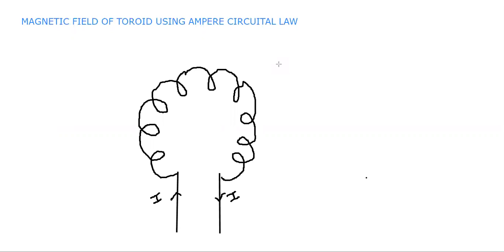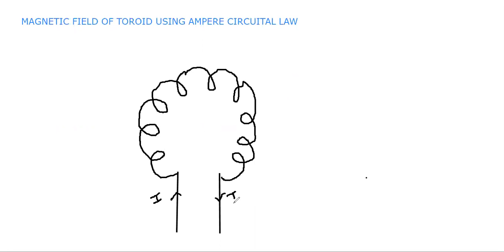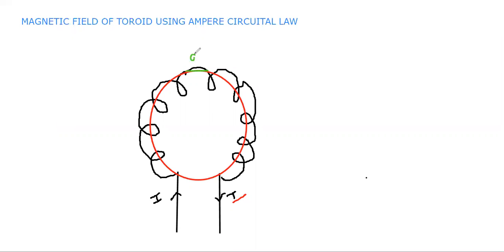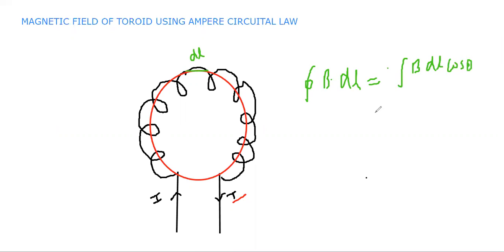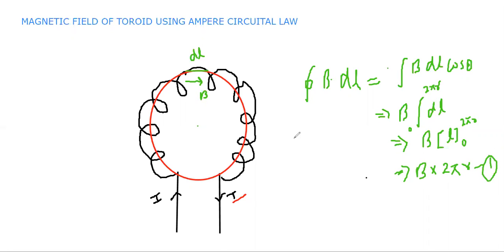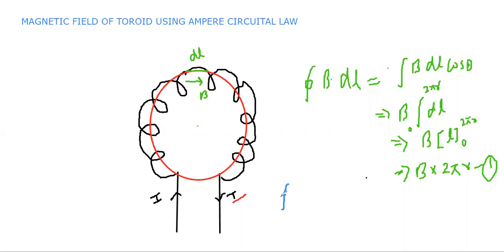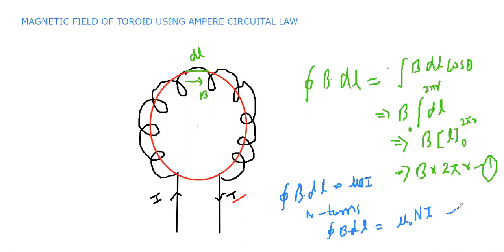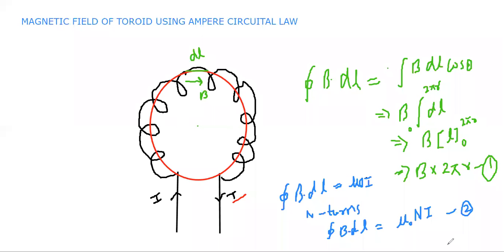CLASS XII - PHYSICS - CH - 4 - MAGNETIC FIELD OF TOROID USING AMPERE CIRCUITAL LAW